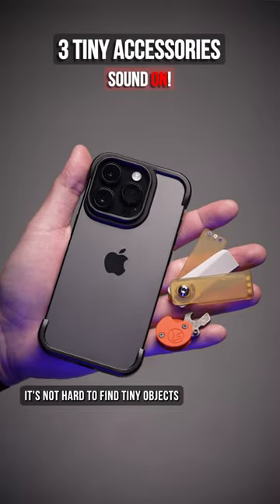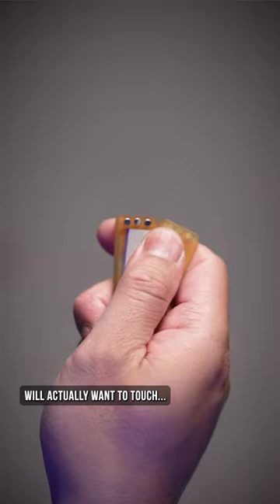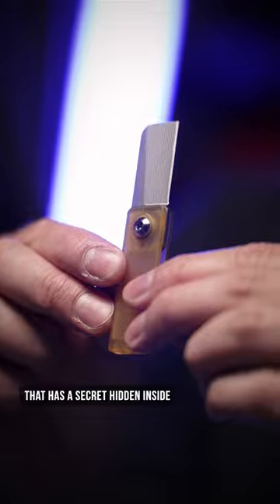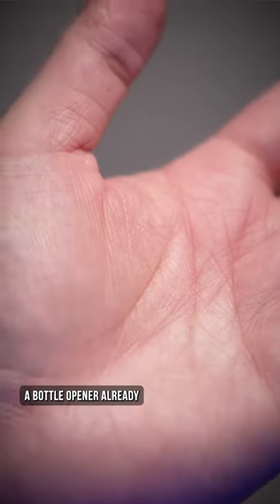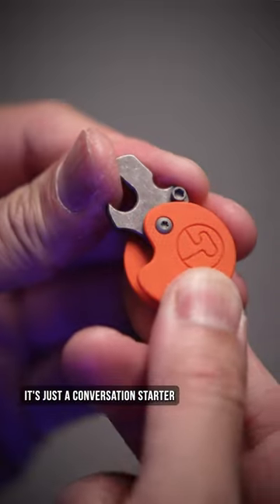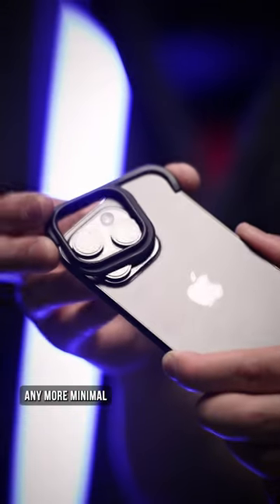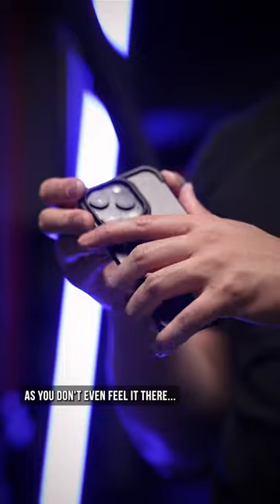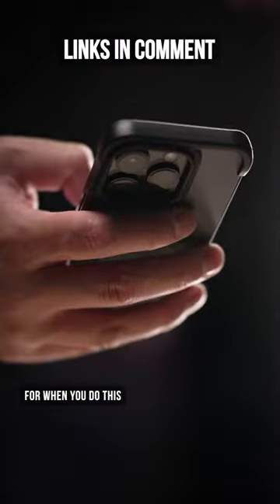It's tinier than you... 😳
🛒 IN ORDER SHOWN:

1. D Rocket Design Ultem Griffy
2. Serge Knives Snapper Bottle Opener
3. FOMO iPhone Case

For anyone looking to downsize and minimize their Everyday Carry (EDC), whether to free up pocket space or just because they like all things tiny... this collection of EDC offers the tiniest of them all, including the best minimal iPhone case too.